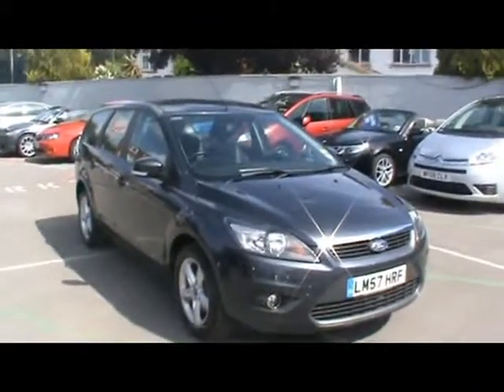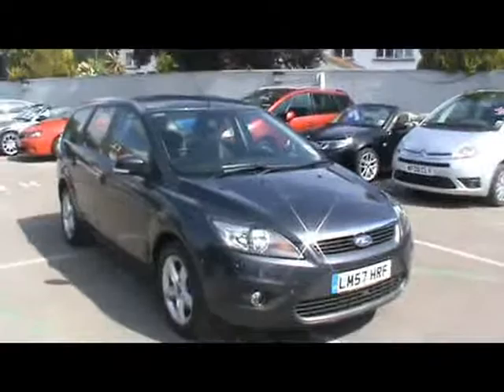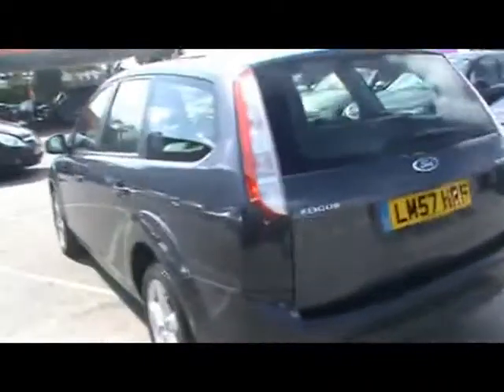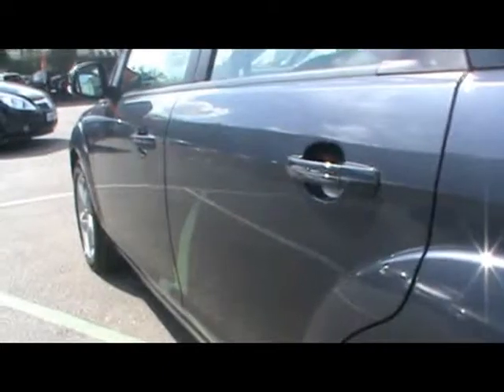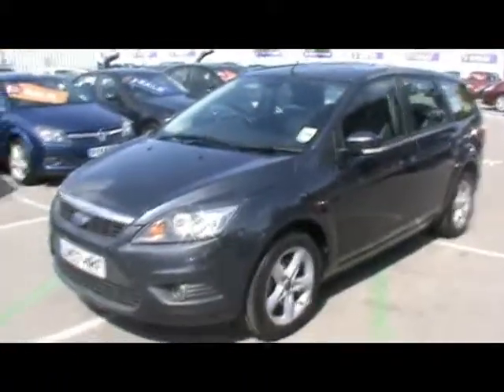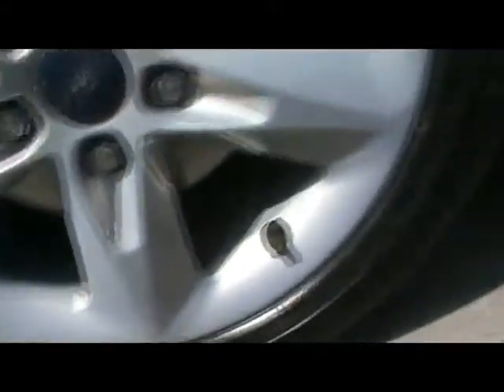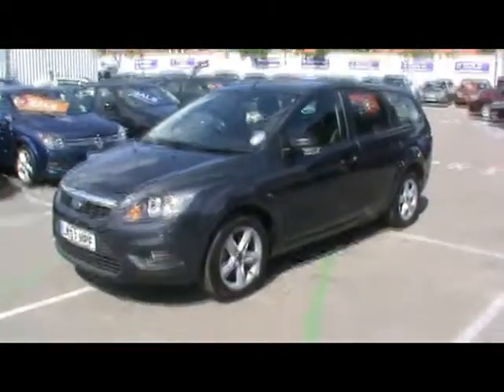2008 Ford Focus Zetec 1.6 auto Petrol Estate 10107